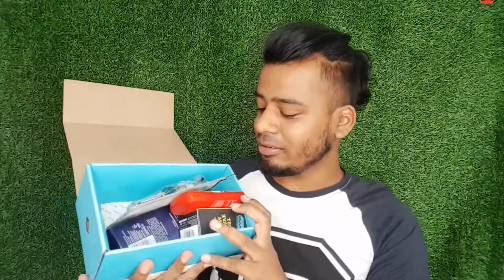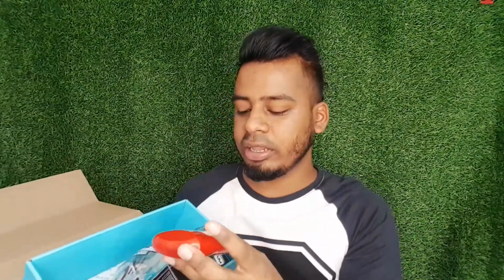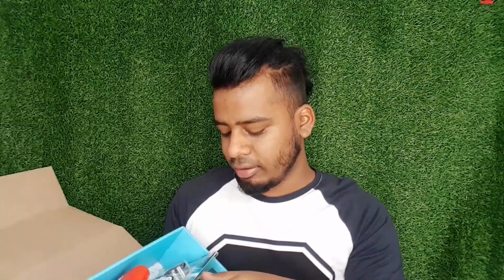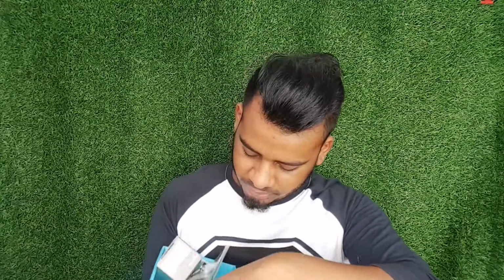WHATS IN THE BOX? MANBOX UNBOXING| MYSTRY BOX UNBOXING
Videos schedule

 Every day at 5pm

social medial links

FAQs
Canon 1200D, Samsung s7 edge or Gopro hero and Ipad mini
 Final Cut Pro, Adobe Primer pro, Samsung video editor, flimora.

Hi I'm Alexander kanniah, thank you for watching my video, please be sure to check out my collection of makeup videos and other videos where you'll find my best beauty tips, tricks and favourites on everything from top luxury cosmetics to my favourite drugstore makeup. Whether you're looking for a new product review, tutorial, beauty tip, haul or perhaps even a giveaway and so much more. I hope you enjoy watching.

Philippians 4:13